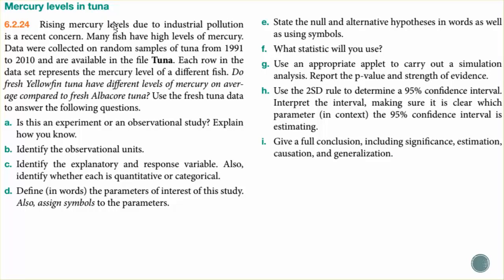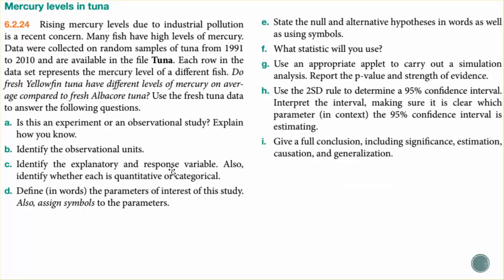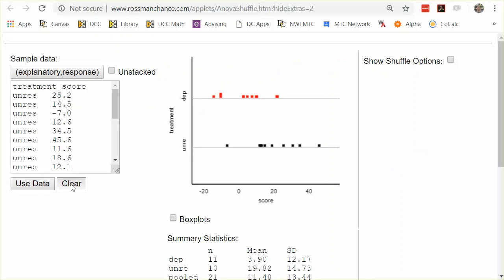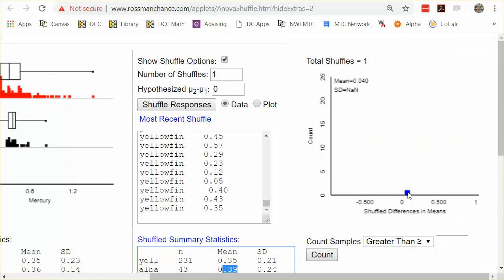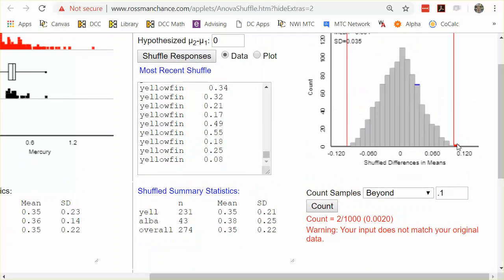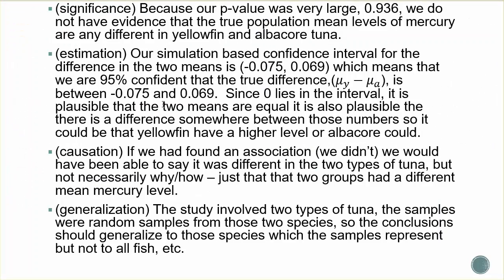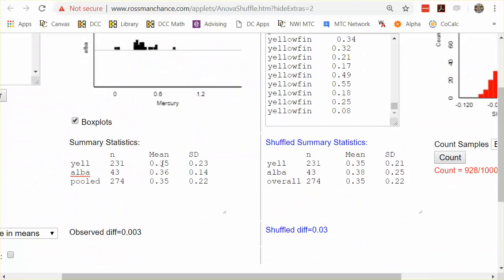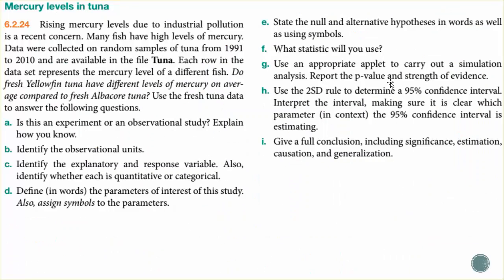Ch. 6 Two Means Example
Example of a Chapter 6, comparing two means problem.